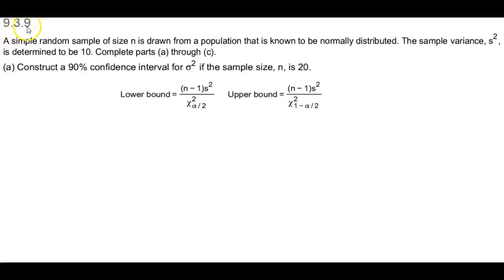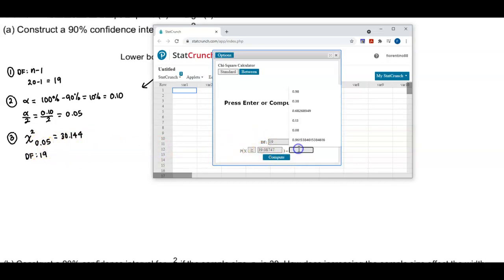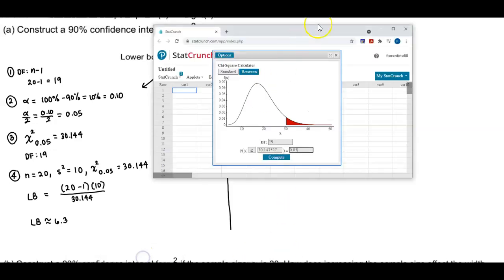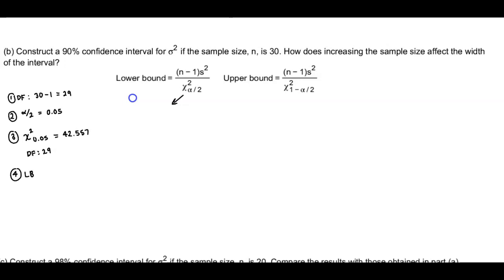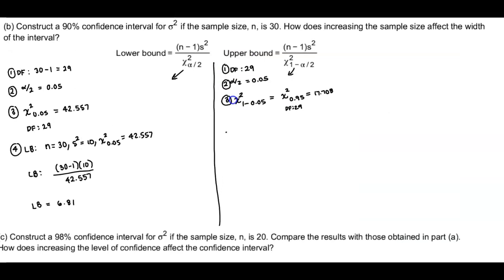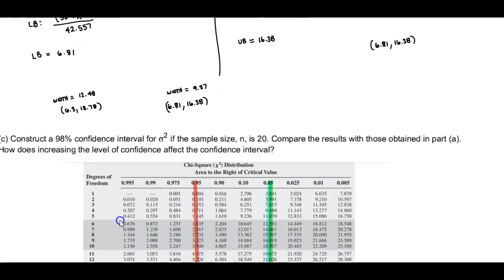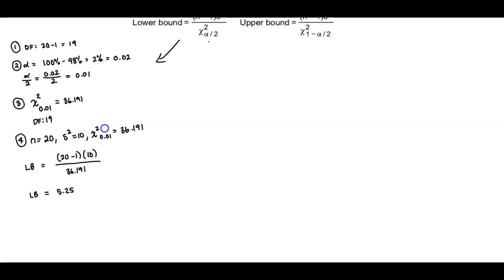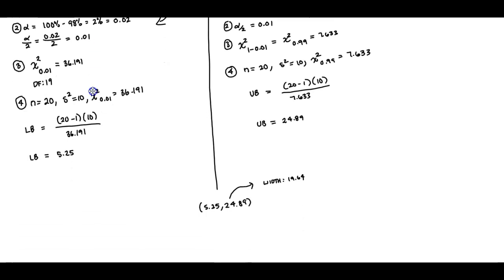Math 14 HW 9.3.9